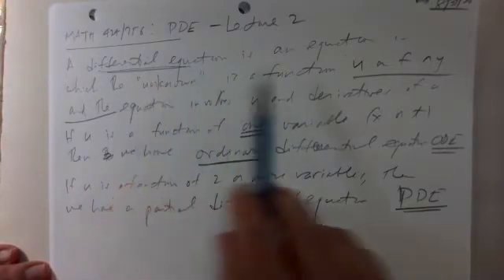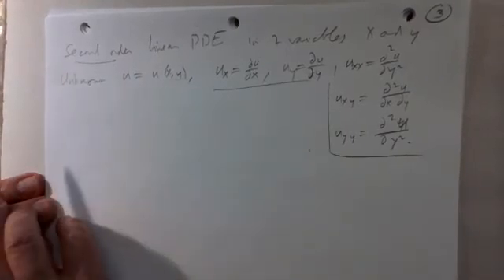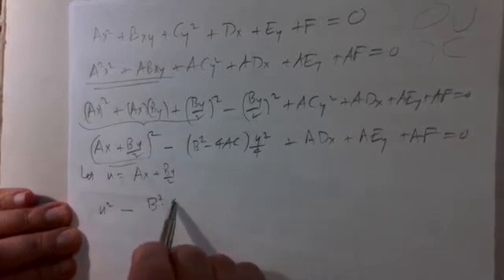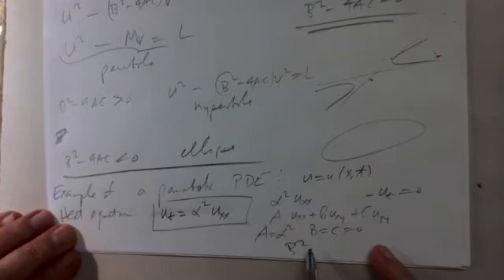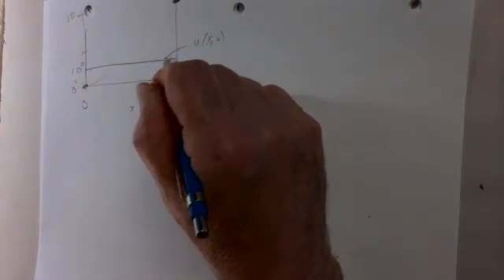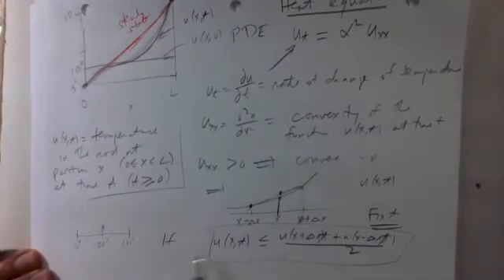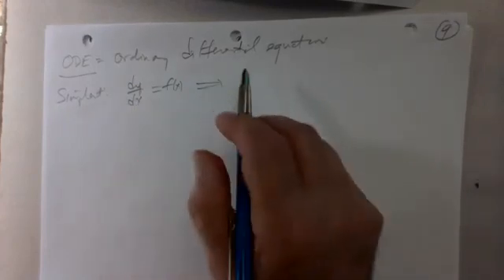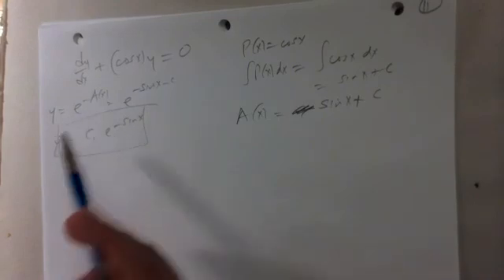PDE lectures - class 2